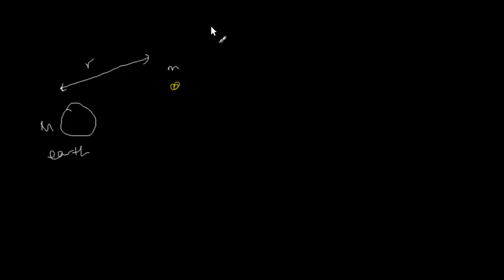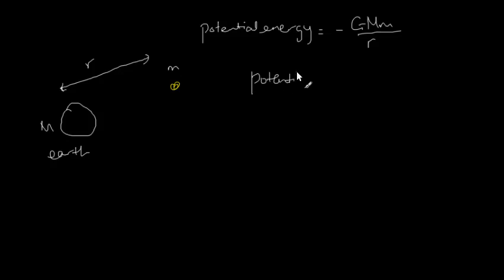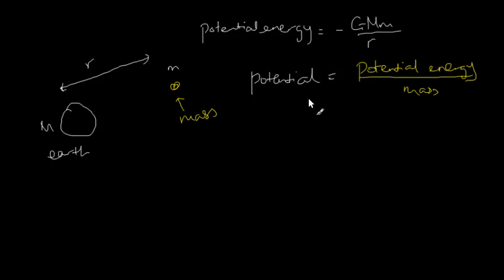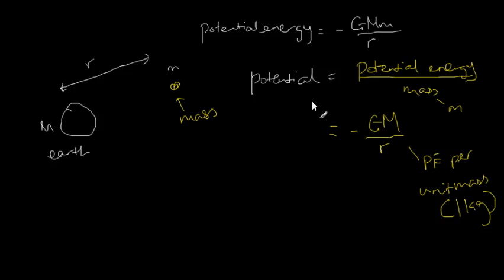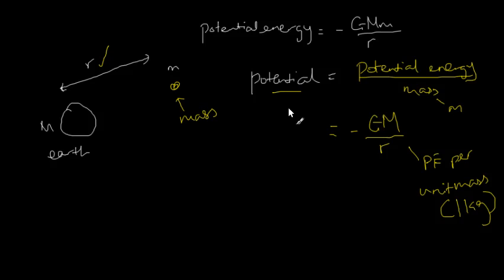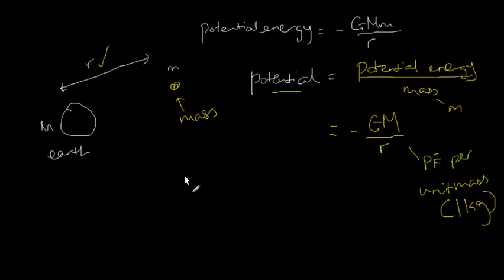099 Potential vs potential energy